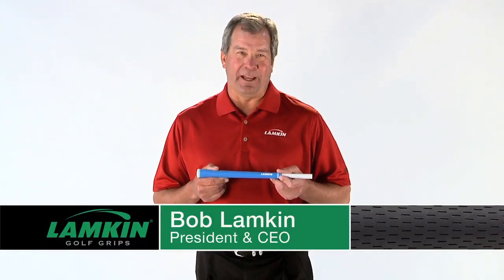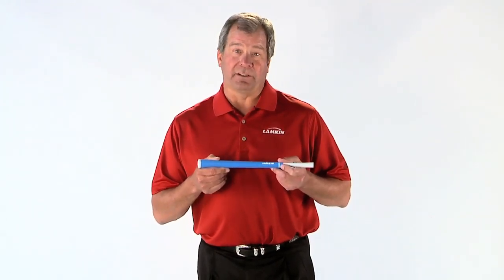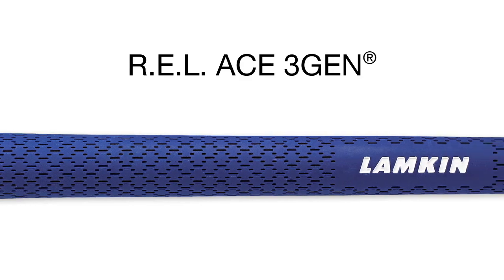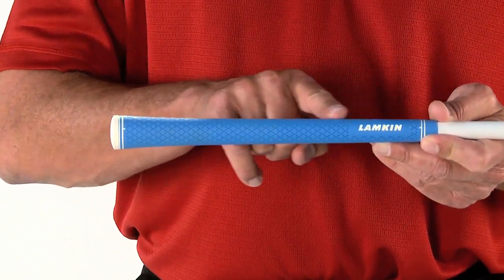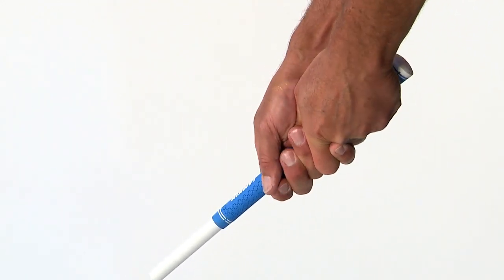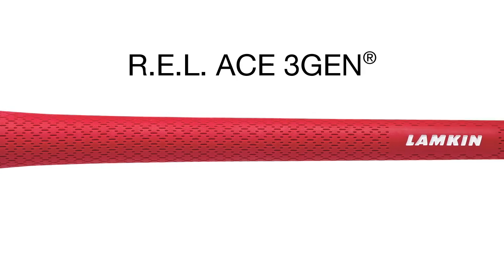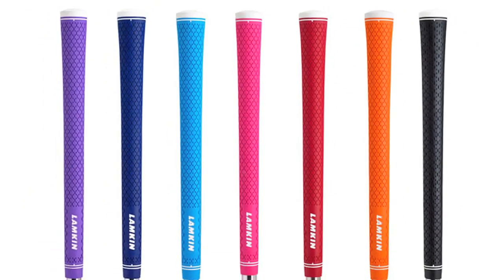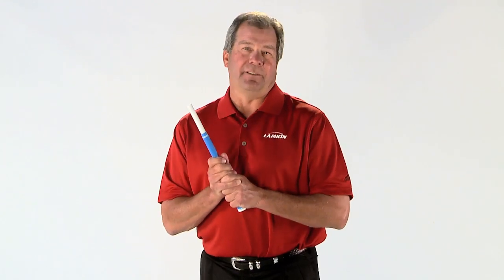REL ACE 3GEN Golf Grips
In this video, Bob Lamkin, CEO of Lamkin Grips, explains the technology and utility of the new REL ACE 3GEN golf grips. These grips are engineered with Lamkin’s all-new, super-tacky and shock-absorbing polymer for long lasting performance and unmatched grip cohesion.

The REL ACE 3GEN grips from Lamkin maximize the surface contact with a golfer’s hand, allowing maximum swing confidence and grip in any condition. Patented 3GEN technology eliminates shock and impact, reducing strain and discomfort in hands and arms.

The grips are available in a wide selection of bold colors that match any personality or style.

[Video Transcript]

Hi. I'm Bob Lamkin, CEO of Lamkin Grips. This is the totally new R.E.L. ACE 3GEN, now engineered with Lamkin's super tacky advanced cohesive elastic. The new R.E.L. is made with an enhanced ACE 3GEN material, featuring anti-static additives to ensure longer lasting surface tack. With the light surface pattern and incredible tackiness, the R.E.L ACE 3GEN grip maximizes surface contact with the golfer's hands and encourages the proper grip pressure needed to maintain control throughout the swing. The patented 3GEN technology also offers an unrivaled level of vibration dampening, protecting the player's hands and arms from jarring shockwaves without dulling critical shot feedback.

The new R.E.L ACE 3GEN is available in the industry's brightest assortment of colors and sizes. It is a great feeling, super tacky grip ideal for a wide range of golfers. I know you're going to love this grip.